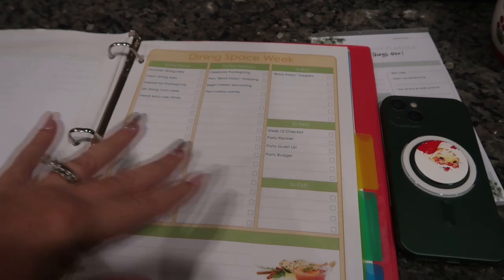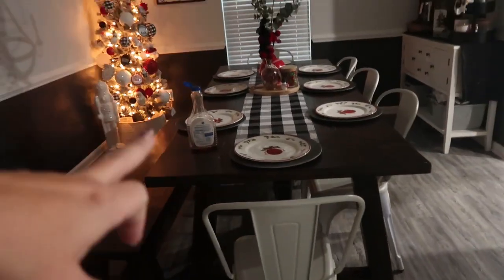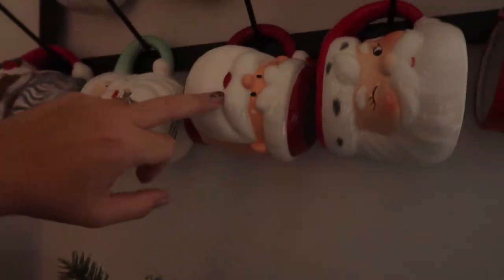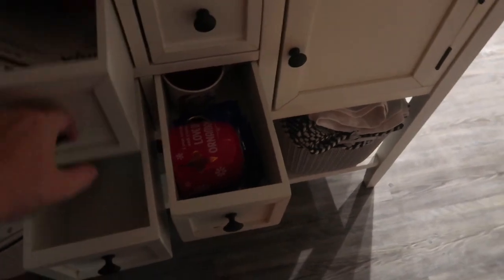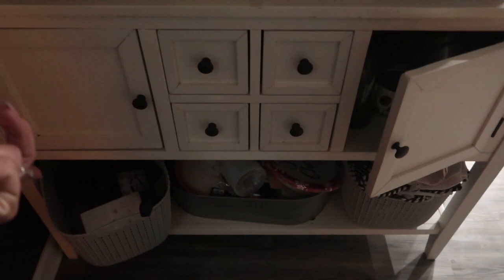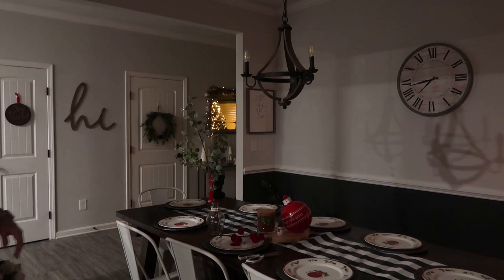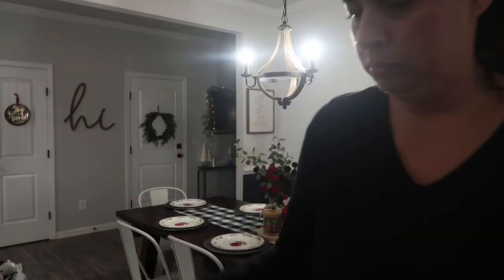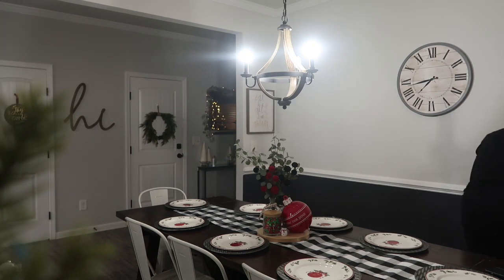Organized Christmas Dining Room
Thinking of planning a Disney Vacation, Universal Vacation, Cruise or All Inclusive Vacation?  I am a travel planner with Starstuff Travel and would love to help!

Amazon Classroom Wishlist